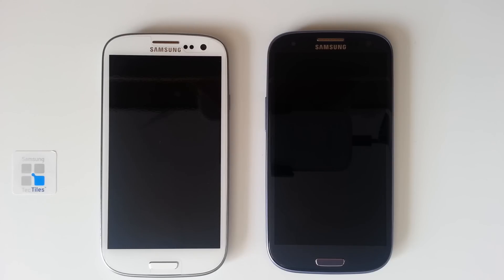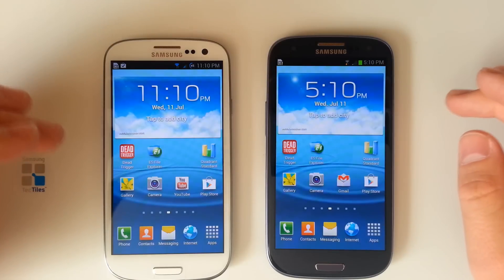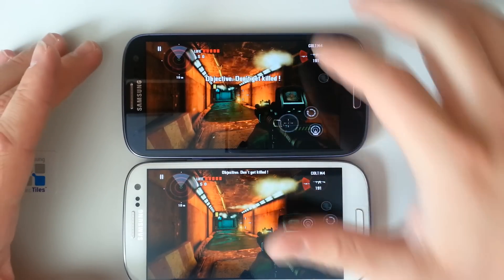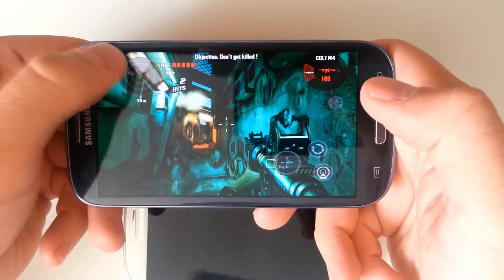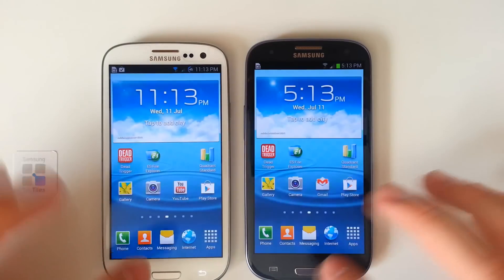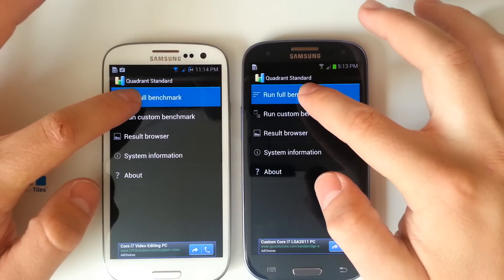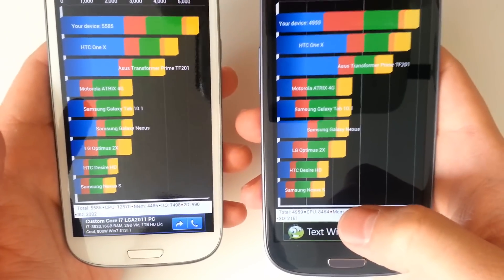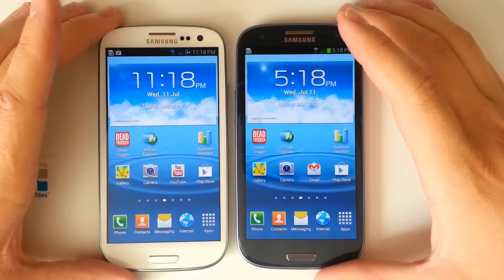Galaxy S3 Quad core vs Dual core - Exynos vs Snapdragon - International vs LTE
A comparison between chipsets in the Samsung Galaxy S3 international i9300 vs the  LTE SGH-i747 Version - Quad Core vs. Dual Core Processors - Exynos vs Snapdragon.